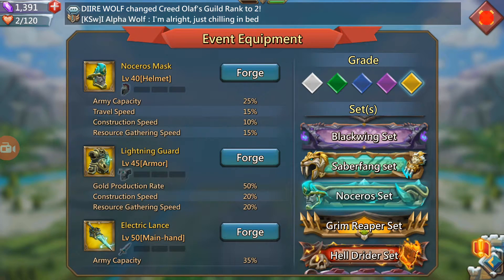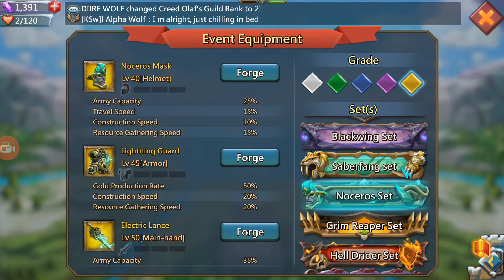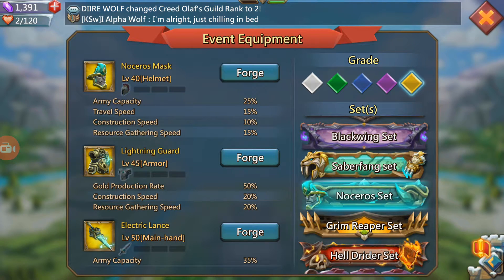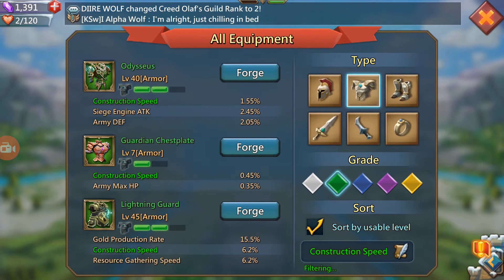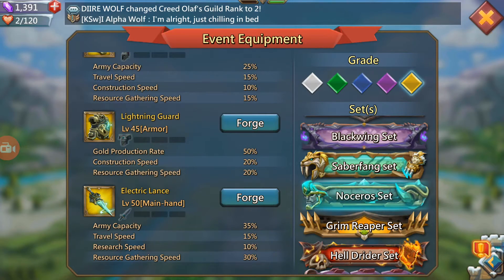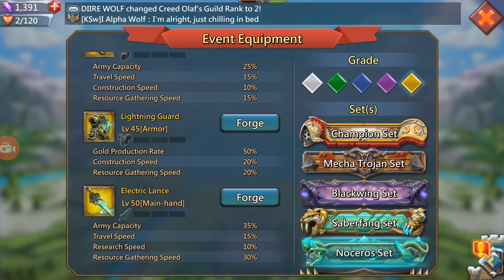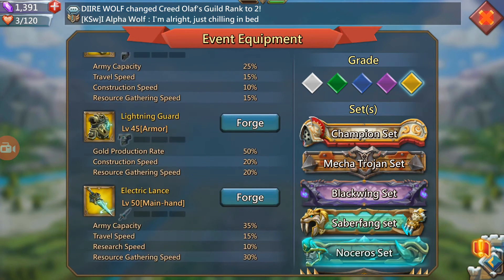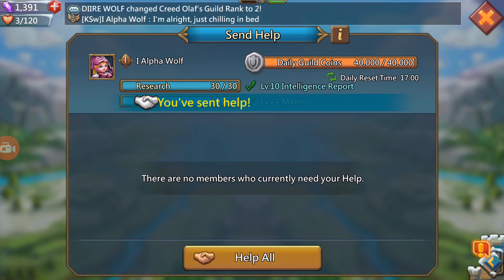Lords Mobile: Noceros gear set review!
Looking at the Noceros gear set! How good is the Noceros gear set? Watch the video and get my opinion on it :) Enjoy!